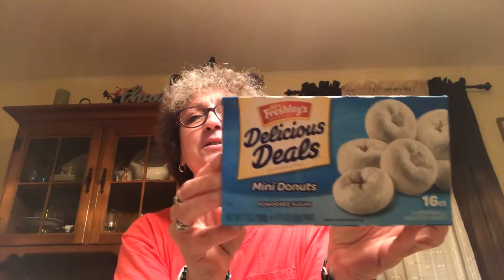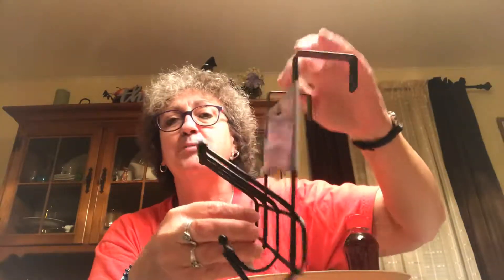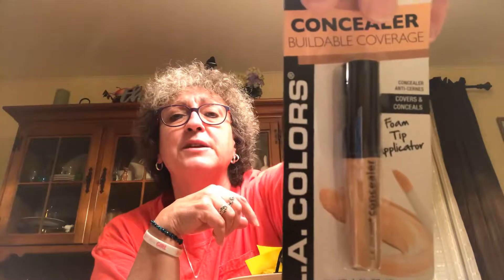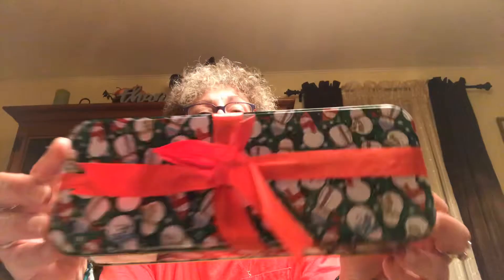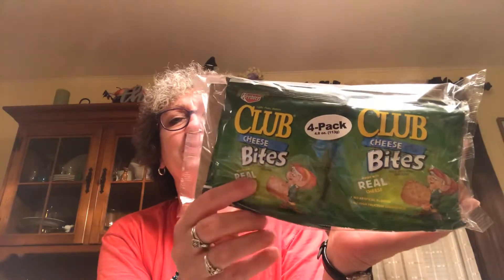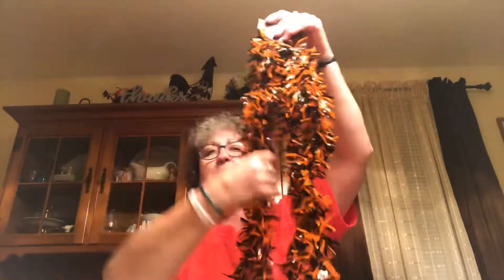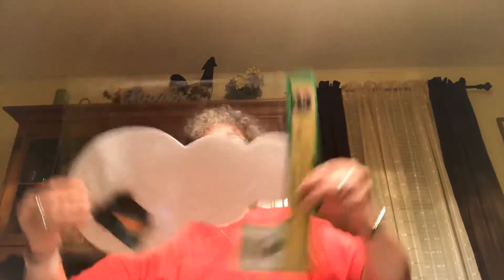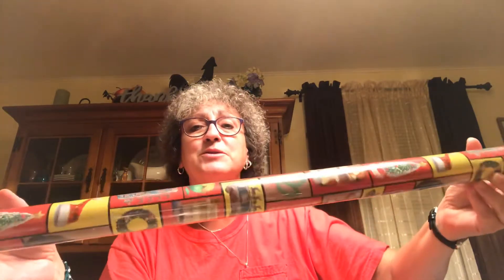Dollar Tree Haul/10% off coupon #3